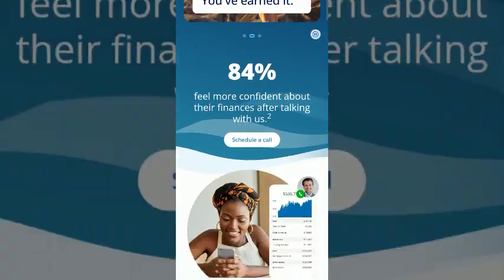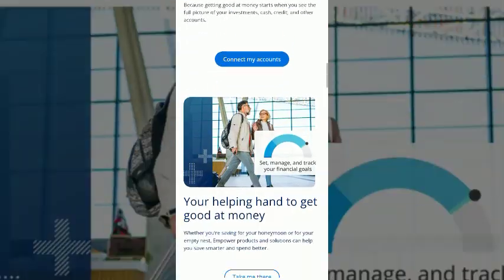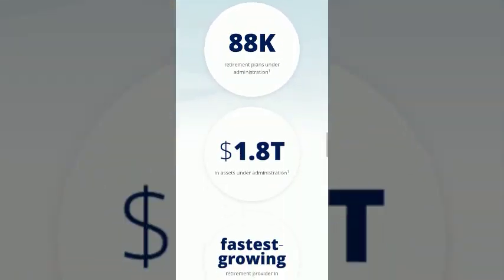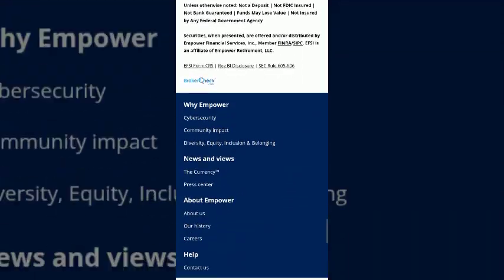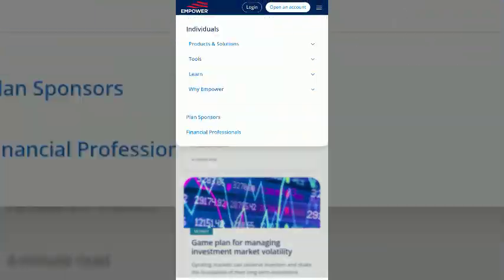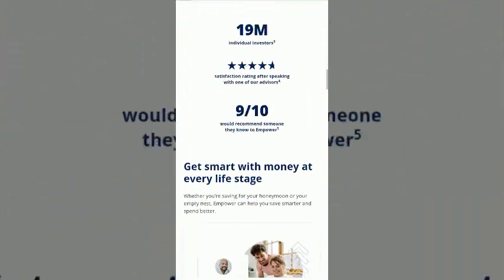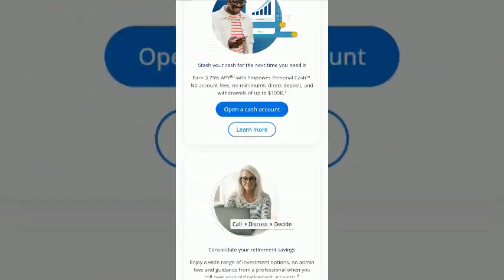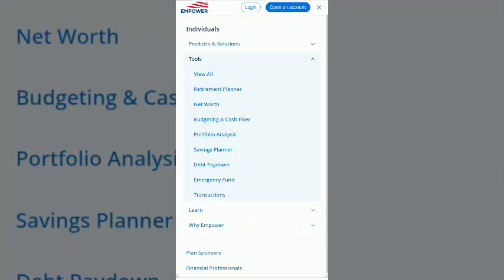HOW TO EXPLORE INVESTMENT INSIGHTS AND MARKET COMMENTARY ON EMPOWER BUDGETING 2025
In This Video, you will learn about how to explore investment insights, market commentary, and budgeting strategies for 2025 using Empower. Whether you’re an investor, financial planner, or simply looking to understand the 2025 budget’s impact, this guide will walk you through step-by-step.

Stay ahead of the curve and learn how to leverage Empower’s tools for better financial growth in the coming year.